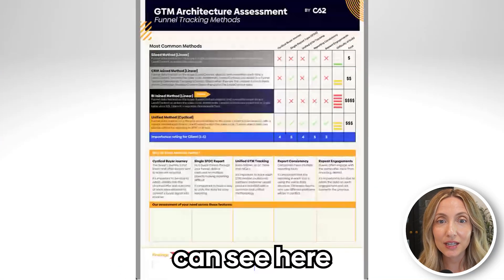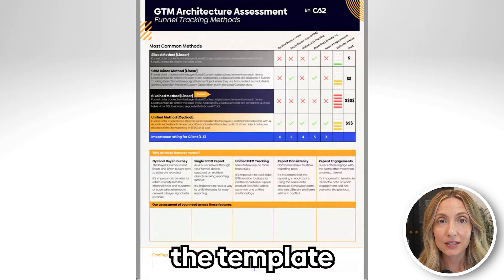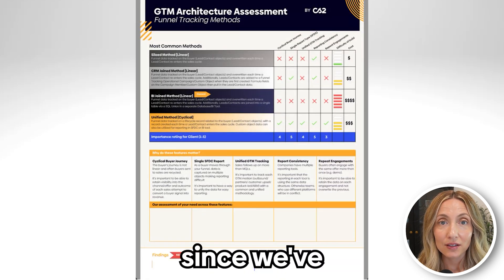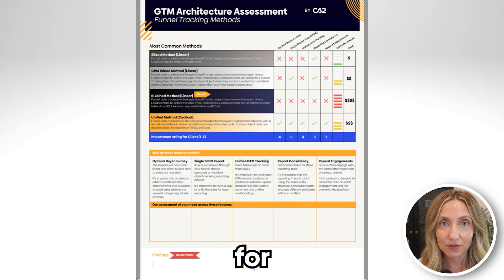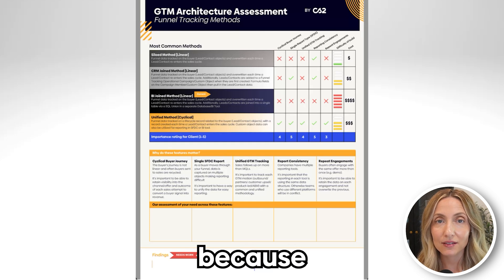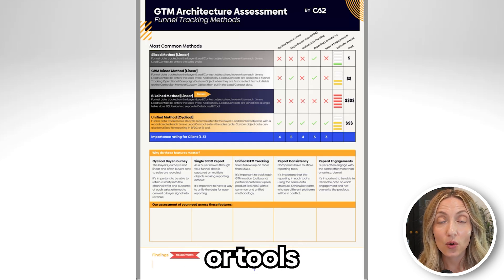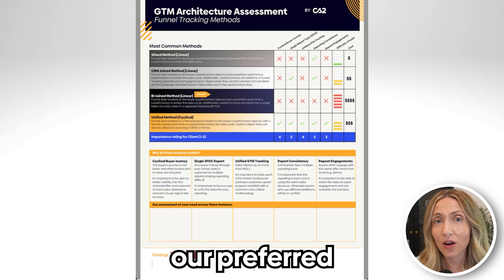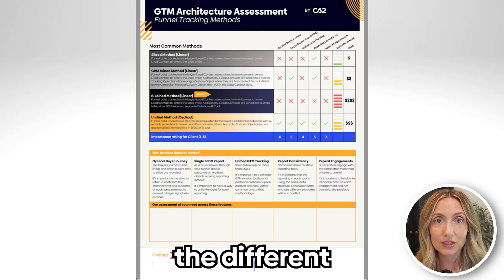Funnel Tracking Methods & How to Audit Your Own System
In this video, we break down the 4 funnel tracking methods we see and show you how to audit your own system to ensure you're getting accurate, actionable insights:

1️⃣ Siloed Method– Basic and straightforward, but makes reporting a challenge.
2️⃣ CRM-Joined Method – Combining data in your CRM can help, but can't handle non-linear buying journeys.
3️⃣ BI-Joined Method – How Business Intelligence tools connect your funnel data. But it's very convoluted.
4️⃣ Unified Method – The gold standard for a fully integrated, seamless funnel view.